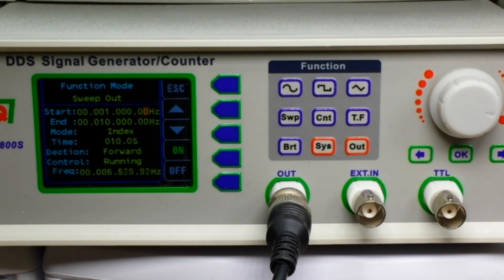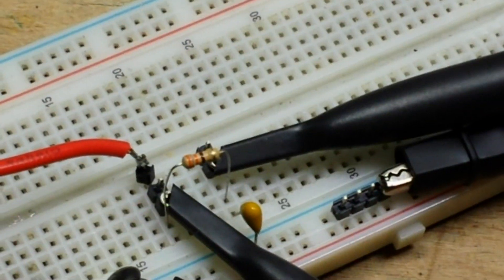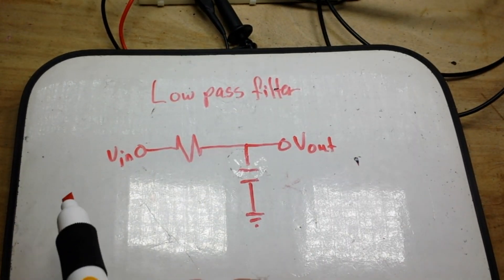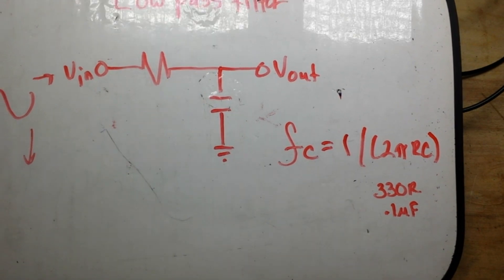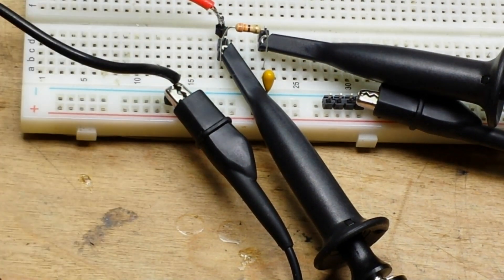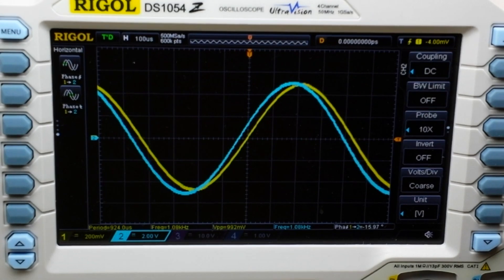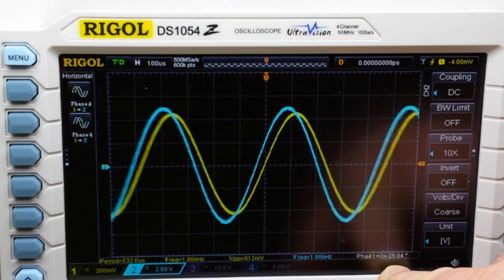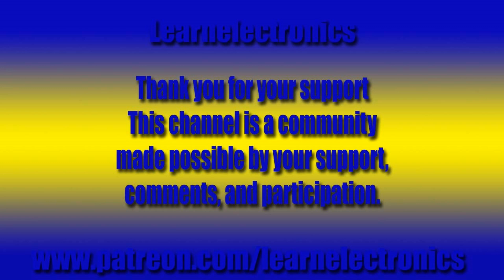Function generator example filter sweep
Real world example of a use for a function generator, sweeping a filter. When designing a low pass filter, you do the calculations for your cut off frequency and then lay out the components on a breadboard. The only way to know if it works as planned is to test it. you can test it using a function generator to sweep through a range of frequencies and see (on a scope) where the cutoff is.